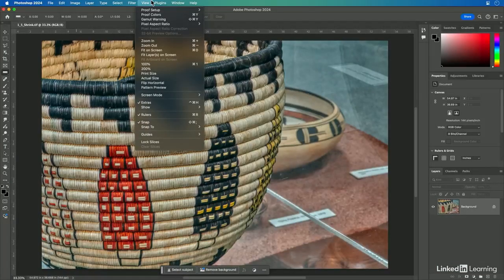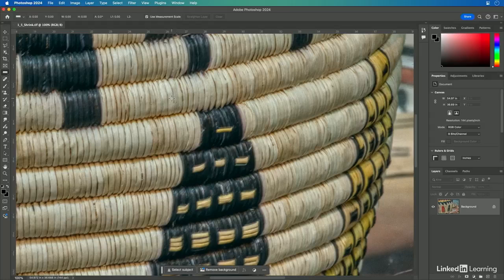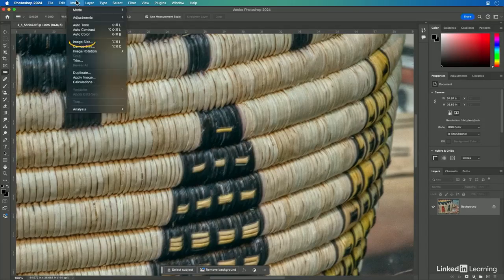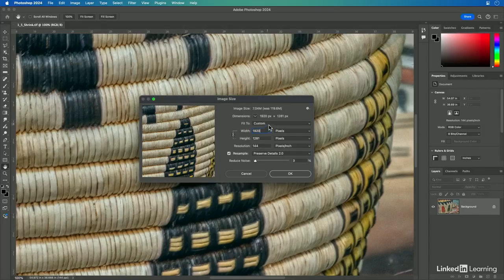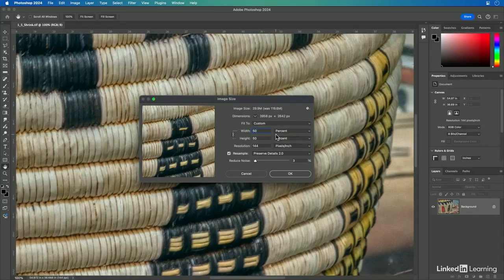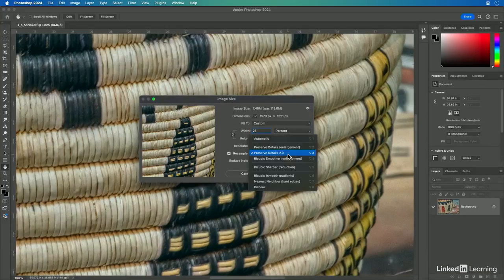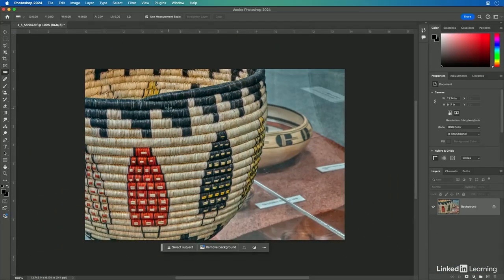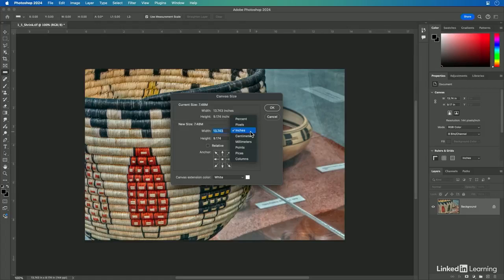05 What's the best way to shrink a photo's dimensions